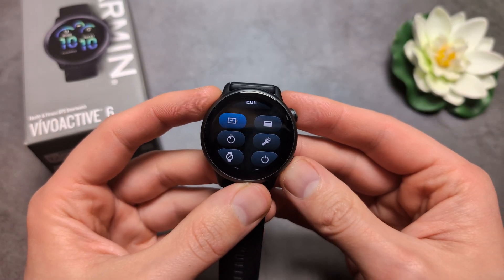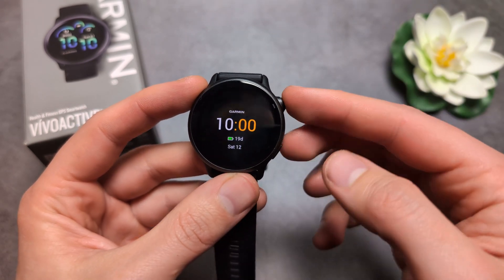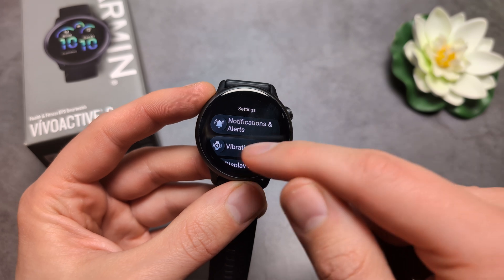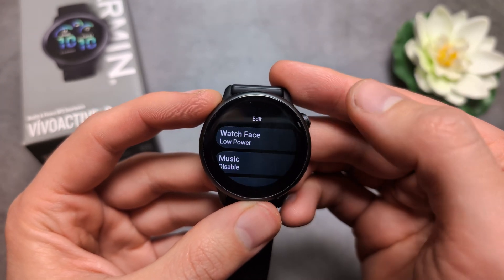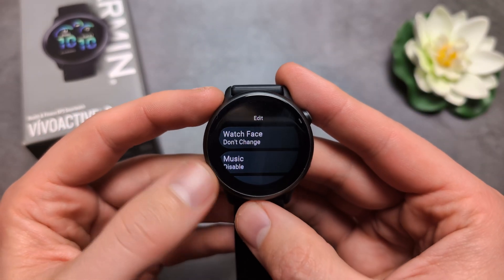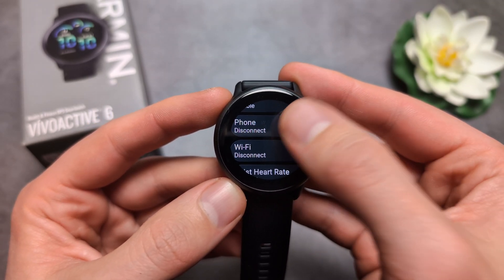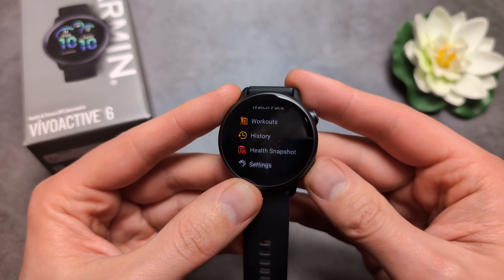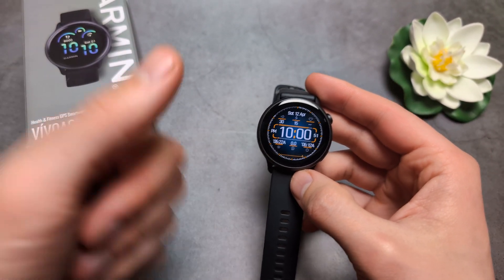Battery Saver on Garmin VivoActive 6 - Turn ON / Off & Customize Power Saver Mode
How to enable battery saver on Garmin VIVOACTIVe 6. Also how to customize the battery saver power plan. How to remove battery saver watch face.